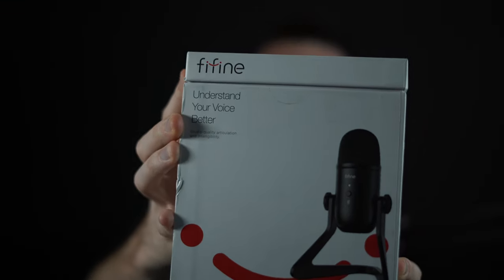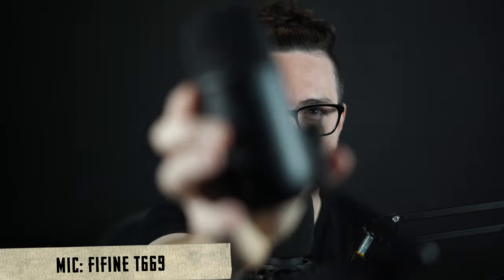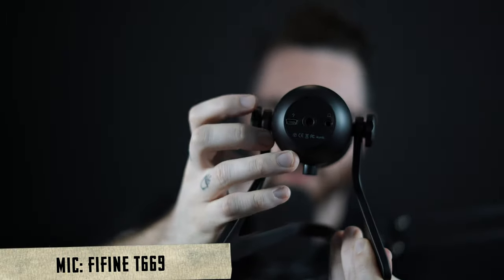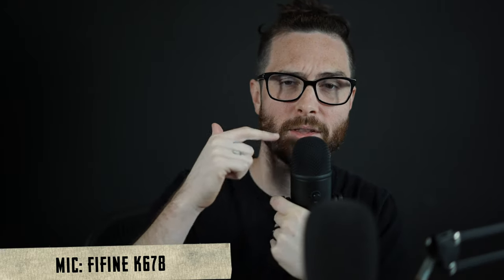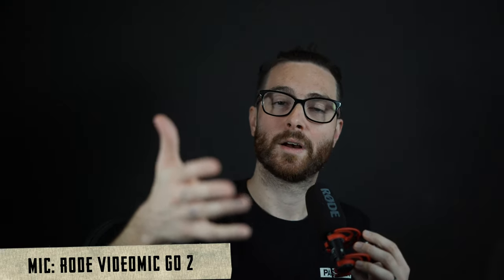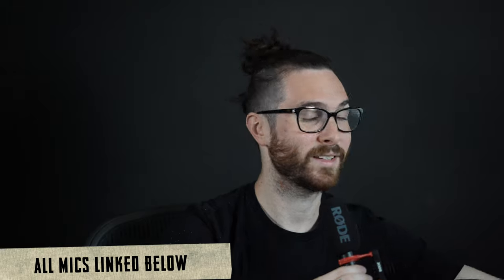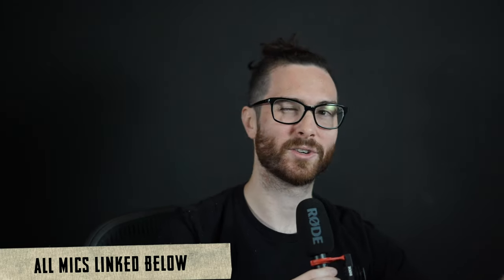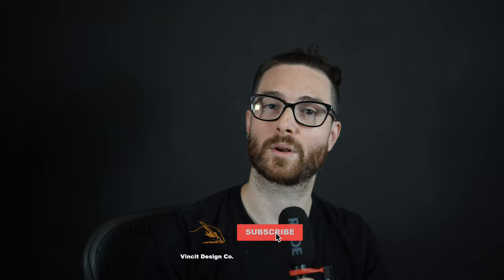Fifine Vs. Rode Microphones | Which Is Best On A Budget?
🎙️ Fifine K678 Studio Mic (Price Went DOWN!)
🎤 Fifine Condenser Mic T669 (With Boom Arm!)
🎤 Rode VideoMic Go 2

🗜️ Desk Gear Setup:
↪︎Camera Mount Desk Stand
↪︎LED Key Light Remote Control
↪︎RGB Video Hair Light Block
↪︎Heavy Duty Extra Reach Mic Arm
↪︎Small Rig Super Adjustable Clamp
↪︎Small Rig Extension Clamp
↪︎Feelworld External Camera Monitor

Surprisingly, all three of these microphones are cheap for the quality that you get! They sent me the new condenser mic K678 for winning, and so I thought I would test out against of couple of other mics that I use frequently to record with. I have a basic USB Fifine condenser mic, which is the T669, and a Rode VideoMic Go 2, which will both be compared to the Fifine K678 studio microphone. All of these are very affordable mics, and so they are great for people either starting a YouTube channel, or for getting ready to record something and they need great audio right out of the box. So definitely let me know which of these you prefer.

⏰ Timestamps for this video:
0:00 Fifine Vs. Rode Microphone
0:10 Fifine T669 Audio Test
0:50 Fifine K678 Audio Test
1:30 Rode VideoMic Go 2 Audio Test

More about this video:
What's great about all three of these microphones is that they are super easy to set up. Right out of the box, each of them are perfect for beginners or for people that just need to get something started quick. They are also all cost affordable as well. The Rode is obviously more expensive, but it can adapt to pretty much anything. Both Fifine mics are nice and cheap, but also get the job done super well.

In this video specifically, I'm comparing the Rode VideoMic Go 2 and the new Fifine microphone K678 along with my old Fifine T669. (They are all really nice condenser microphones). We'll look at the features of each microphone and give you our opinion on which one is the best for ENG and video production.

If you're looking for a microphone to use in your video and audio production, be sure to check out this comparison video! Hopefully you can make the best decision for your budget and needs!